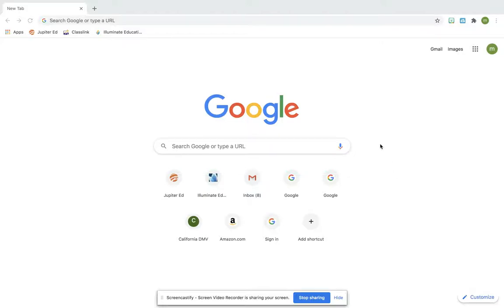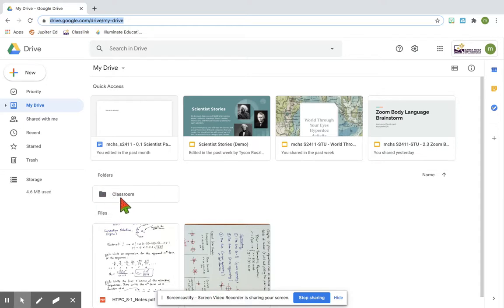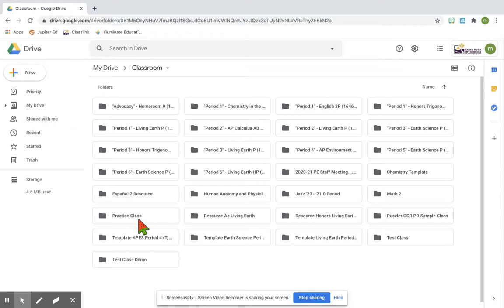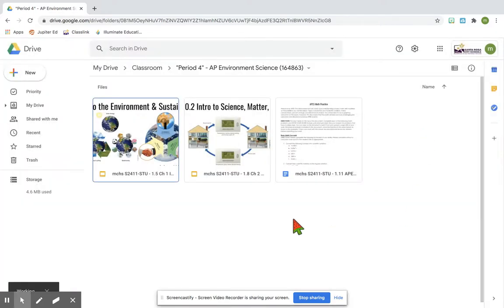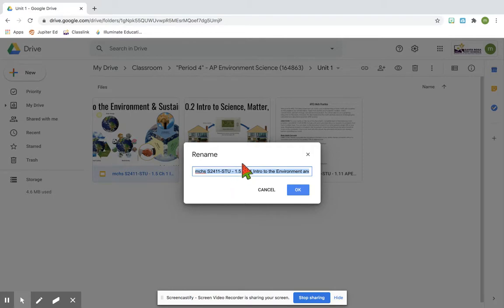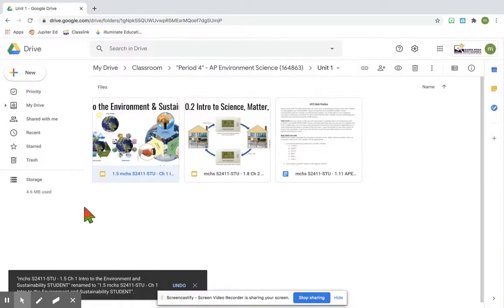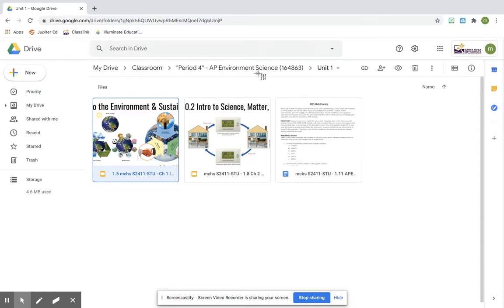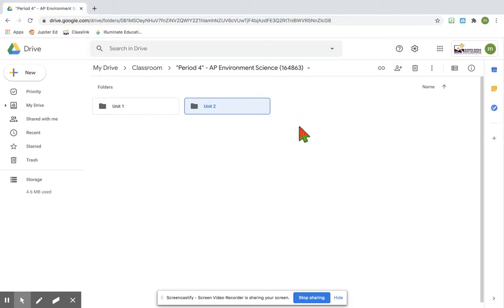Organizing Your Google Classroom Documents in Google Drive